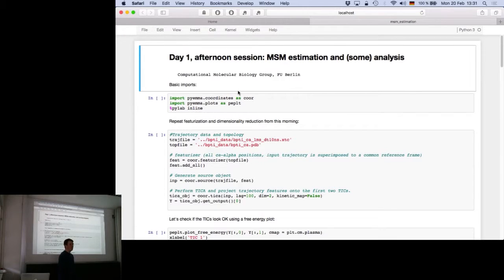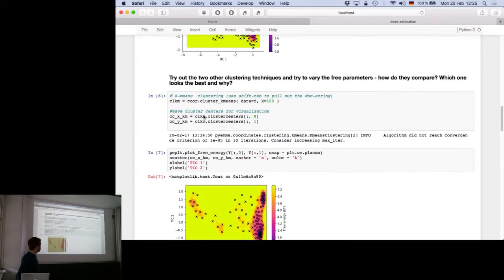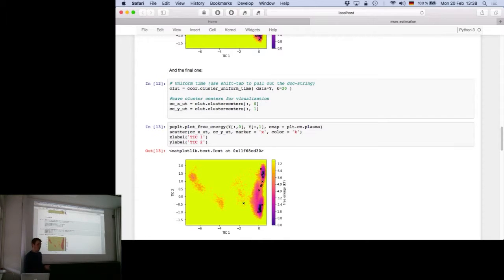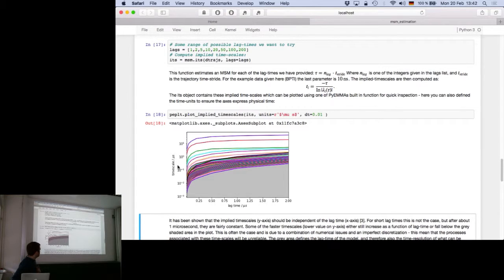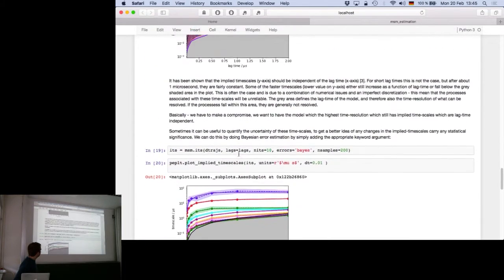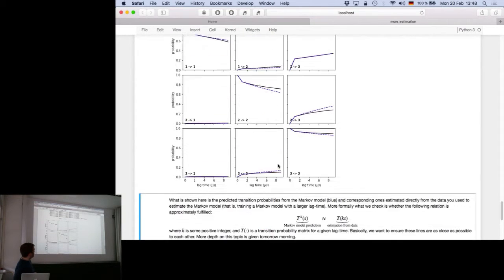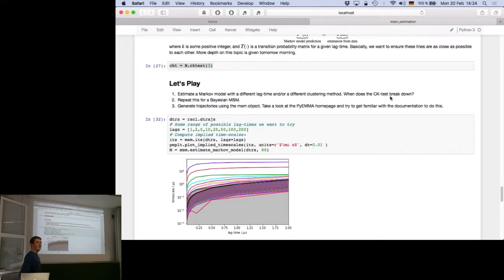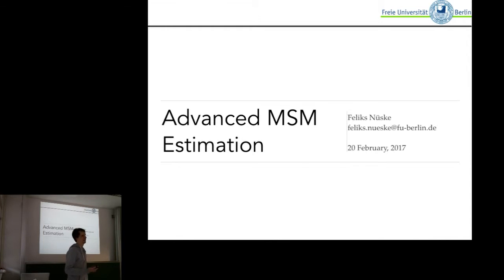[PyEMMA 2017] MSM estimation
PyEMMA (EMMA = Emma's Markov Model Algorithms) is an open source Python/C package for analysis of extensive molecular dynamics simulations. This video was recorded during the Computer Tutorial in Markov Modeling 2017 at Freie Universität Berlin.

In the fourth lecture, Simon Olsson and Feliks Nüske explain how to estimate and validate Markov state models from discretised molecular dynamics data.